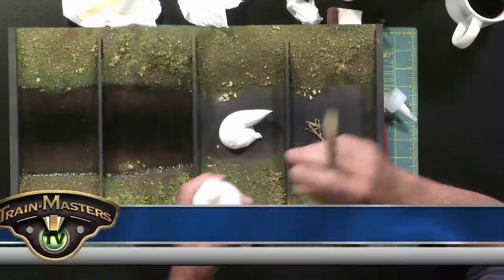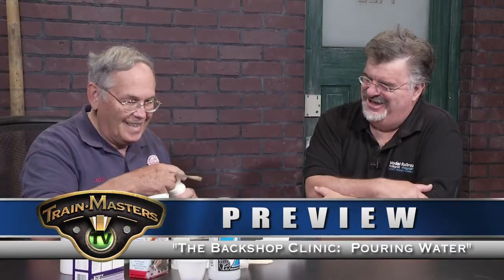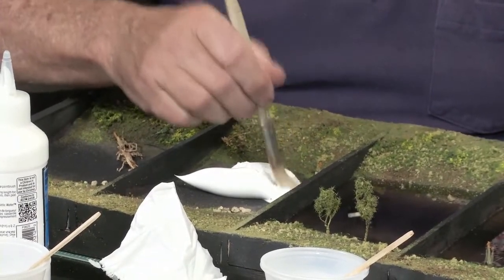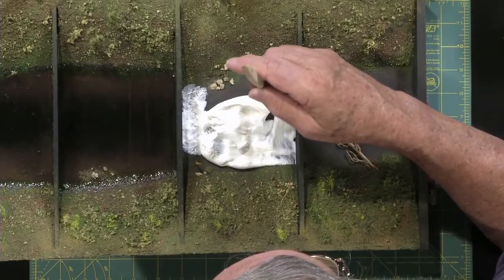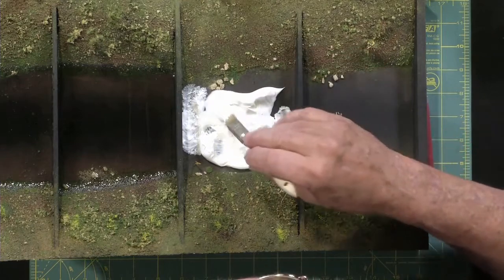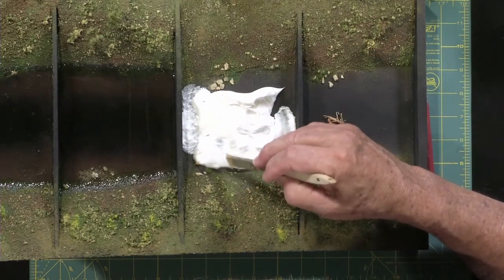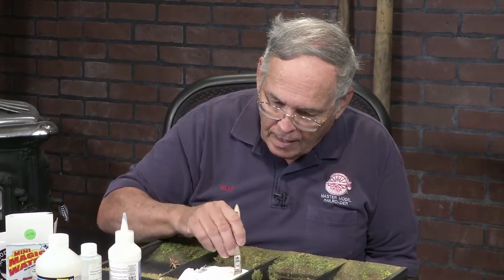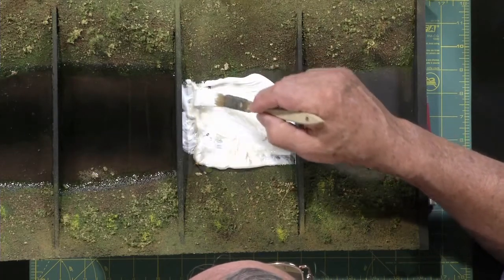TrainMasters TV preview - The Backshop Clinic: Pouring Water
- On the July 2015 edition of TrainMasters TV...

Miles Hale makes a big splash in the latest Backshop Clinic as he demonstrates four products for creating water effects on your layout.

Segment duration:  28 minutes